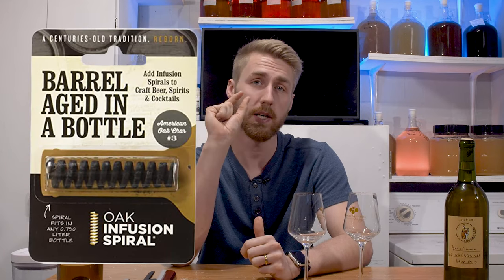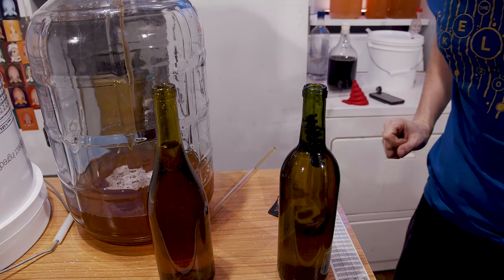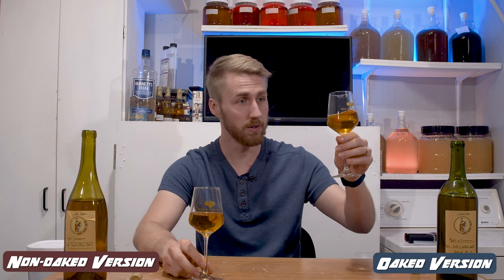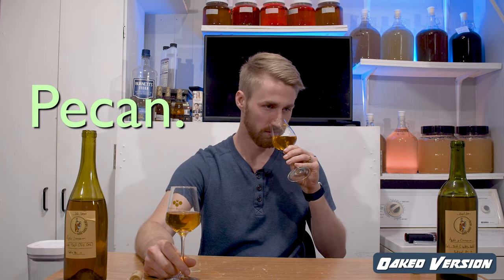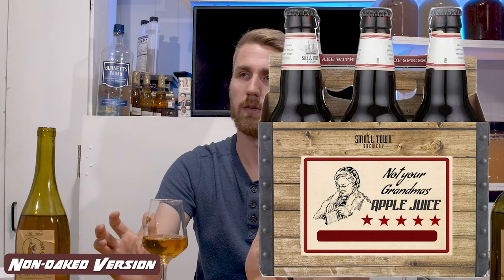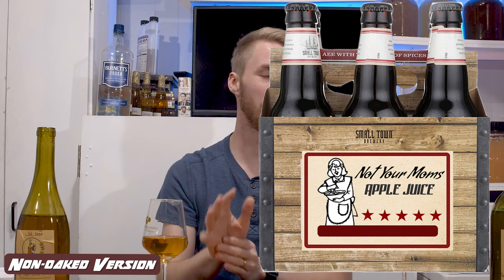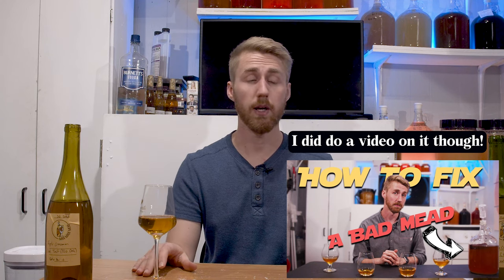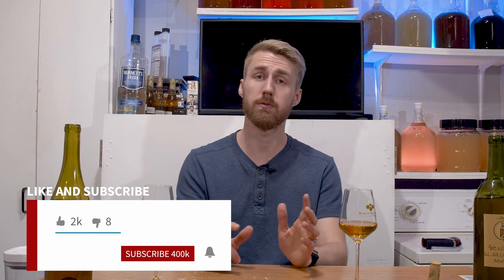Can You Barrel Age in a Bottle?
Today we're testing these mini barrel age in a bottle spirals in mead. These things can also be used for wine, beer and anything else - I am just testing this with mead. You can purchase these on amazon via this

My Favorite Apple & Cinnamon Recipe (Kegged Version)

1.5 lb of Any Honey
2.5 Grams of Lalvin K1-V1116
1 lb of Gala Apples (Chopped Up)
1 lb of Honey Crisp Apples (Chopped Up)
1 lb of Fuji Apples (Chopped Up)
Fill to 1 Gallon (1/2 apple Juice and 1/2 Water)
5 Grams of Fermaid O
1 Cinnamon Stick
-- Stabilized with Potassium Sorbate & Metabisulfite --
1/2 lb of Honey to Backsweeten

My Favorite Apple & Cinnamon Recipe (Bottle Carbed Version)

1.5 lb of Any Honey
2.5 Grams of Lalvin K1-V1116
1 lb of Gala Apples (Chopped Up)
1 lb of Honey Crisp Apples (Chopped Up)
1 lb of Fuji Apples (Chopped Up)
5 Grams of Fermaid O
1 Cinnamon Stick
Erythritol or Non fermentable sugar to backsweeten
Priming Sugar (USE A CALCULATOR)

0:00 Introduction
0:17 The Test
2:25 Taste Test